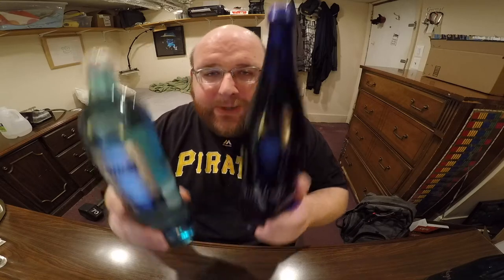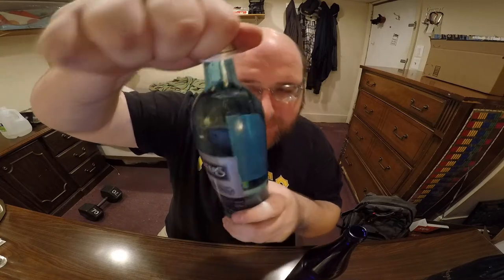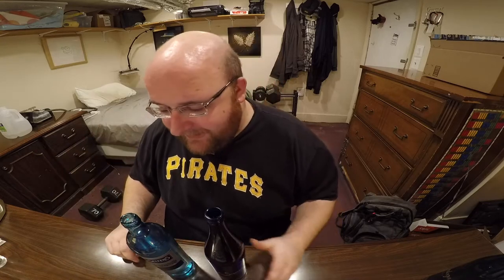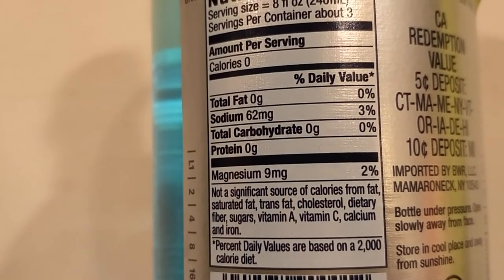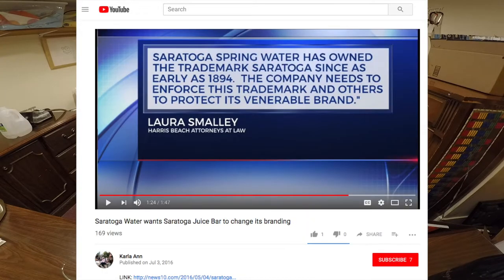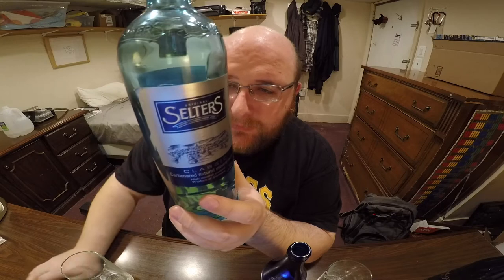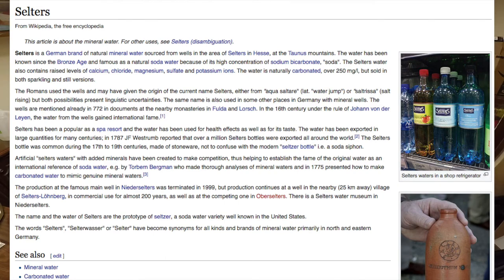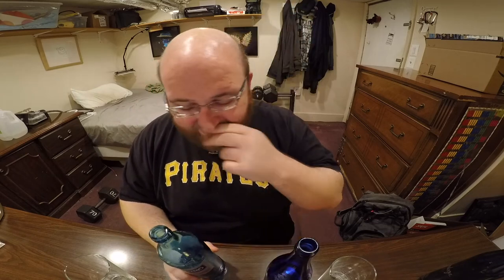Jon Drinks Water #6126 Saratoga Sparkling Spring Water VS Selters Mineral Water